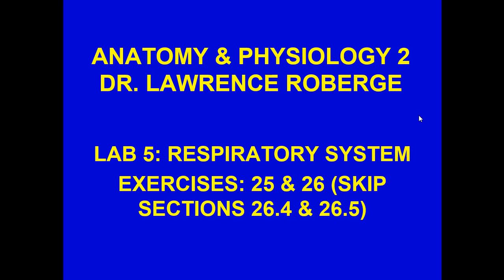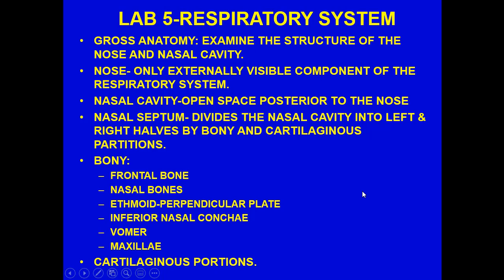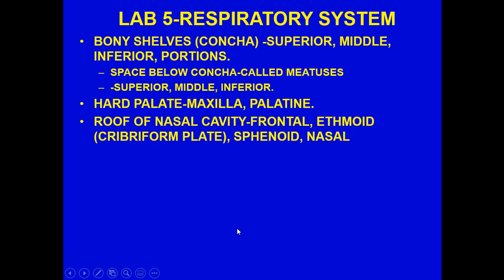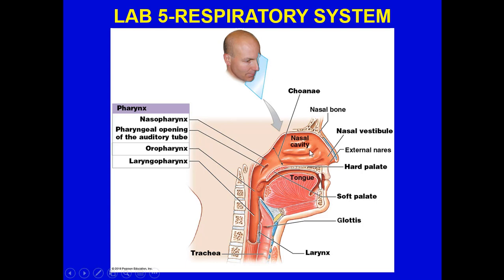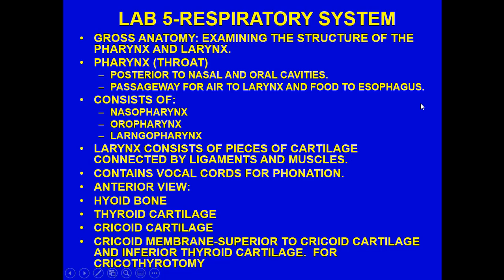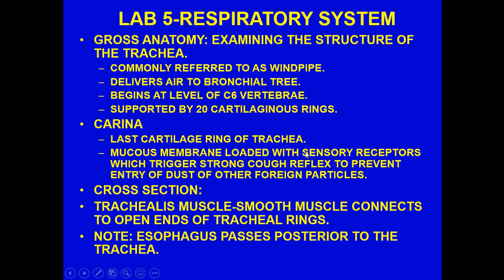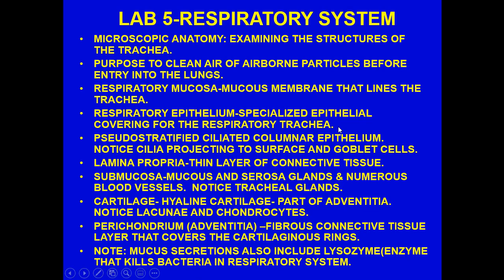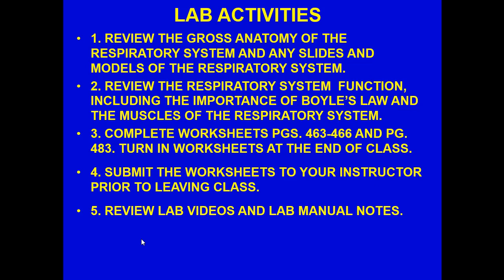ANATOMY PHYSIOLOGY 2 CH25 CH26 RESPIRATORY SYSTEM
THIS IS THE LAB LECTURE FOR THE RESPIRATORY SYSTEM FOR ANATOMY & PHYSIOLOGY 2.